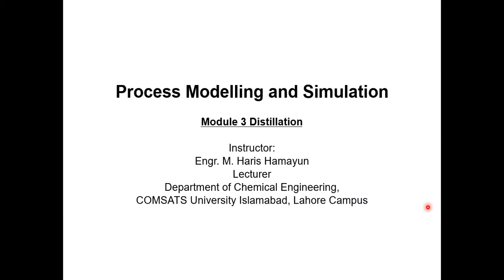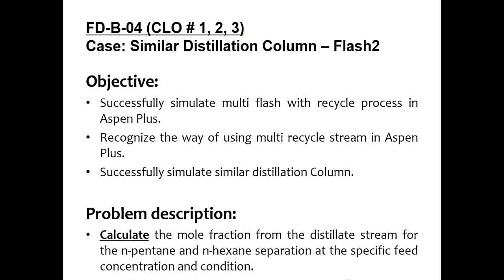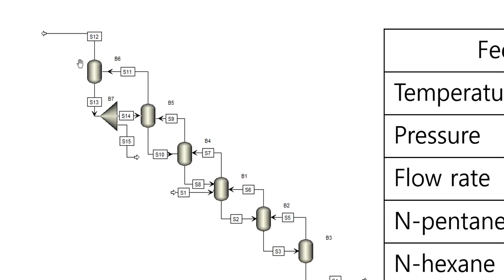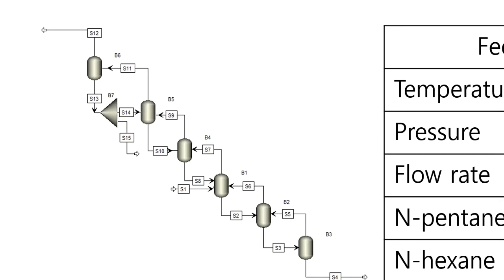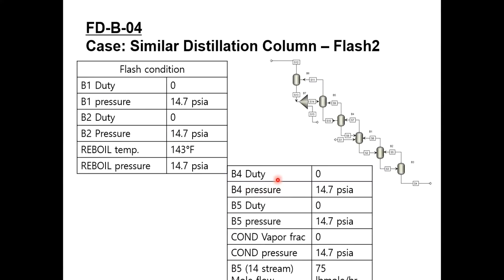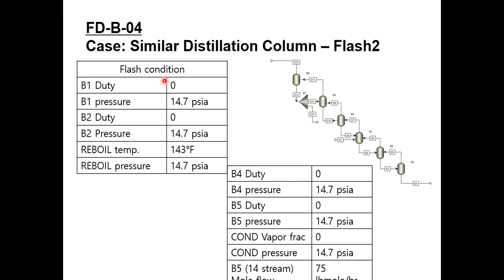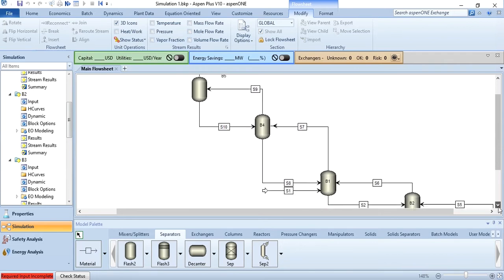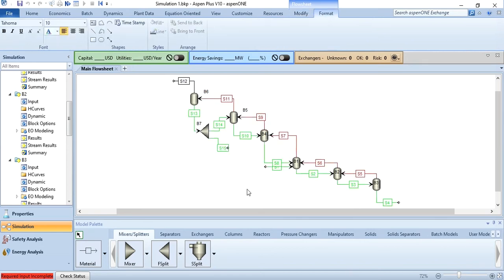Representation of Multi-Flash Separators as Distillation Column - Aspen Plus - Lecture # 51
Learn to simulate multi-flash distillation in such a way that it depicts the real-time operation of the distillation column. The top stage is designated as Condenser, while the bottom separator/stage is designated as a reboiler.